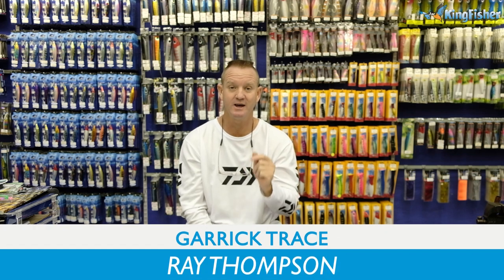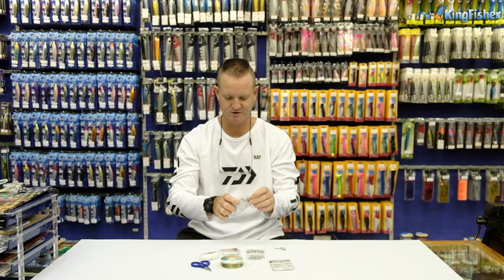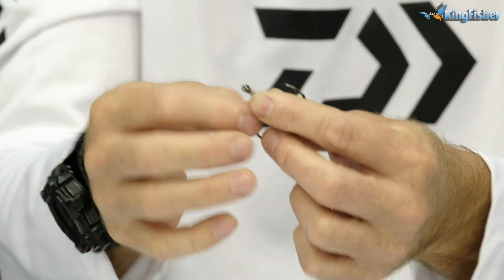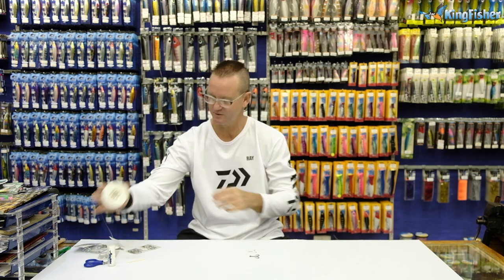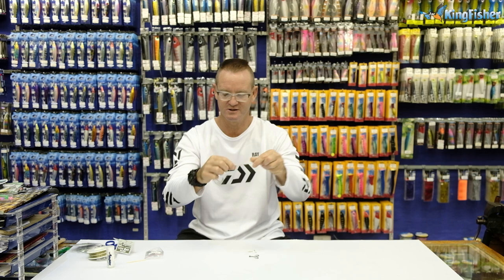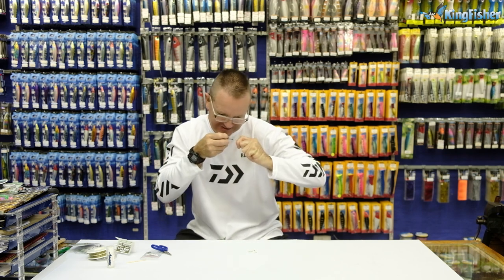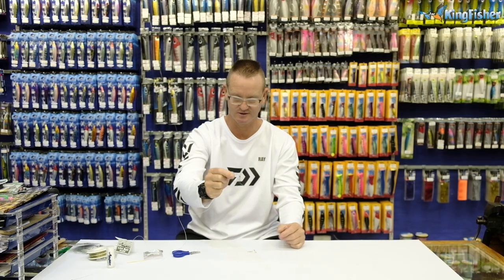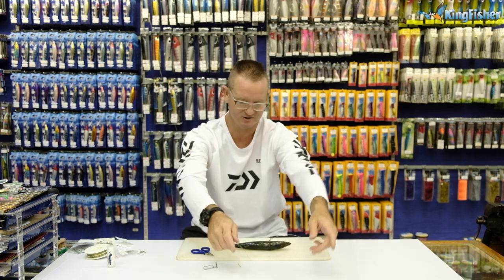Traces | Garrick (J Hooks for live baits)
There are so many different ways to target a Garrick, the Gentleman of the sea. In this video Ray Thompson the Trace Guru shows us how to make a live bait trace and how to rig it up. This is the "J Hooks for live bait" trace designed to rig up a live Mackerel, Massbunker, Shad or Mullet.